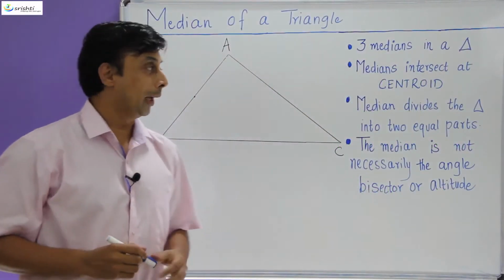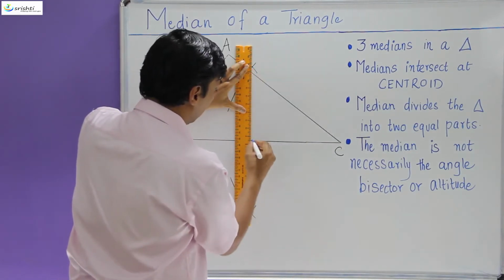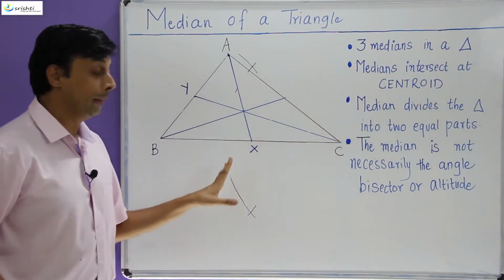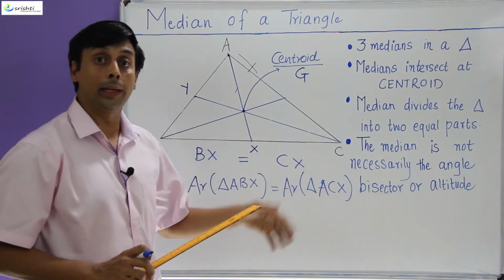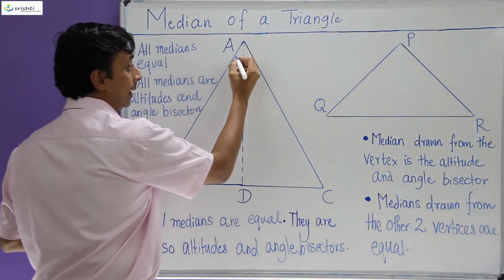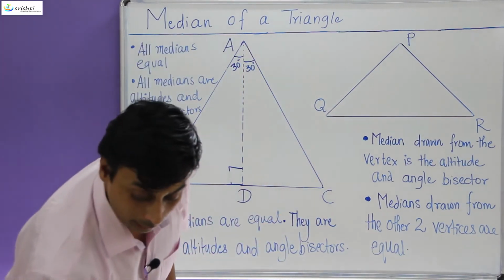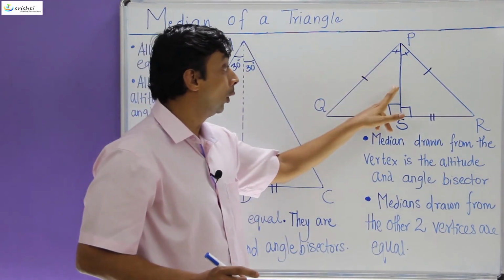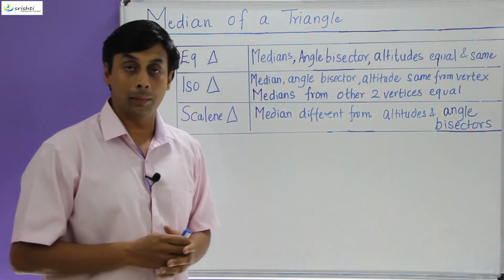Math Opera Episode 25: Median of a Triangle (Misconceptions and Concepts)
In this episode I explain some misconceptions related to median of a triangle. Additionally I then explain some important properties of a median like
-- Centroid
-- Medians in equilateral and isosceles triangle
-- Area subdivision due to a median